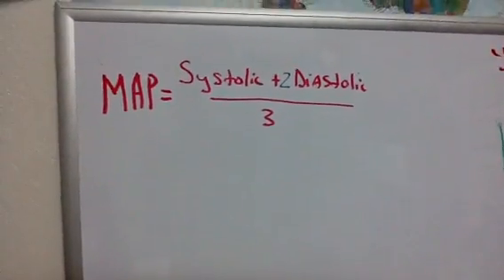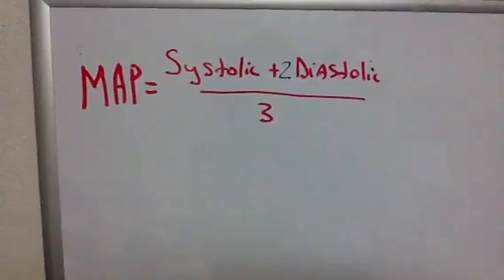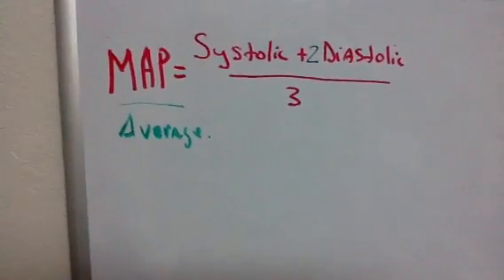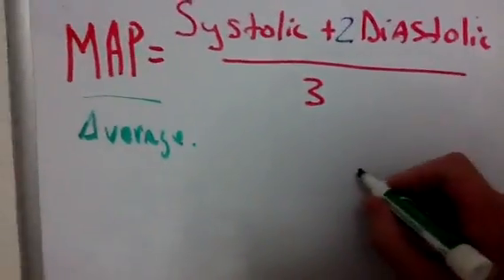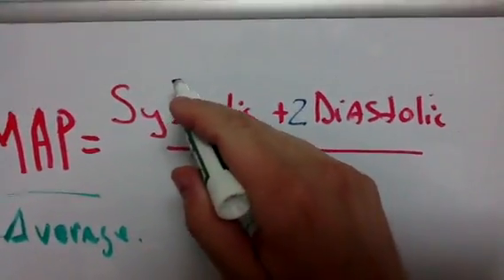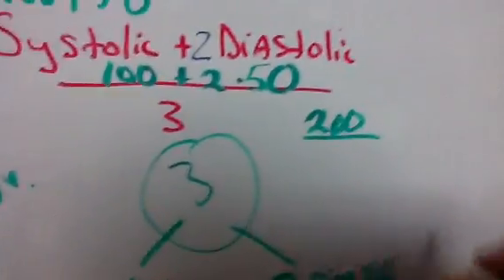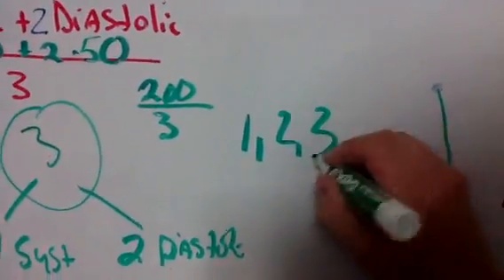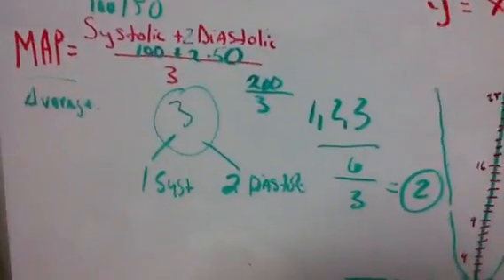Haemodynamic Supplemental Video: MAP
A supplemental video that hopefully describes the mathematical logic behind the common formula for calculating the mean arterial pressure.